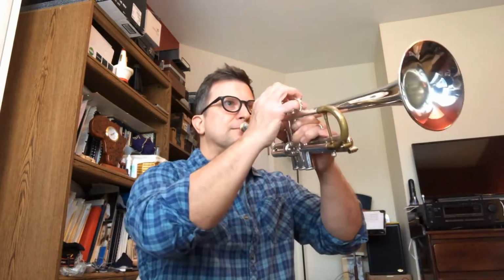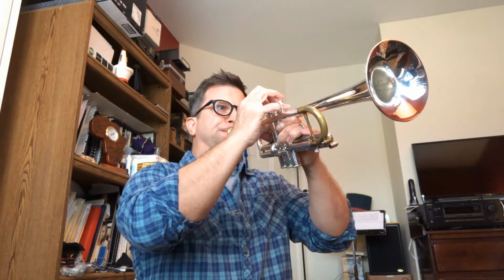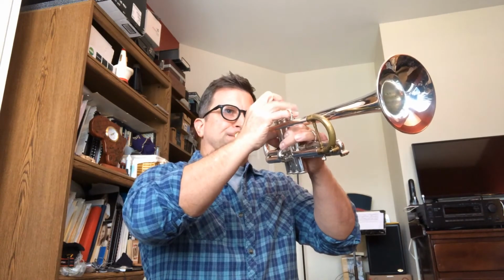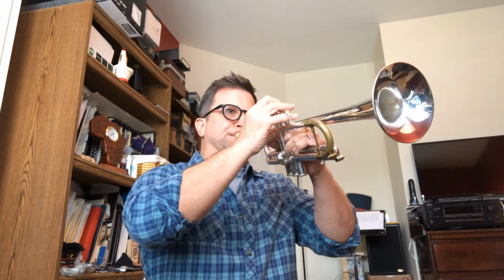Trying Out a Classical Trumpet Mouthpiece - PATRICK Mouthpieces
Steve Patrick of PATRICK Mouthpieces discusses his approach to testing a new classical trumpet mouthpiece.

Steve is now teaching online lessons! If you are interested, you can find out more information at the following link: